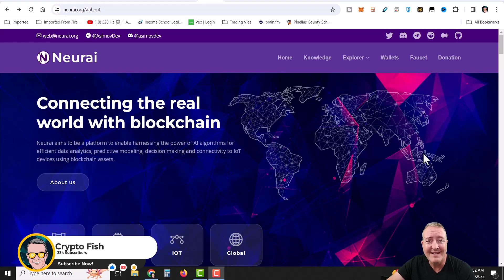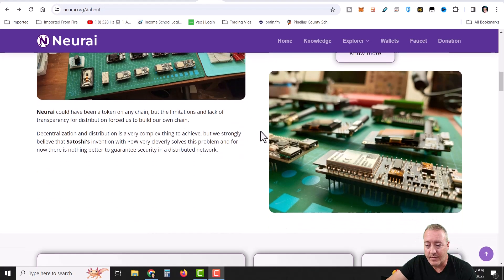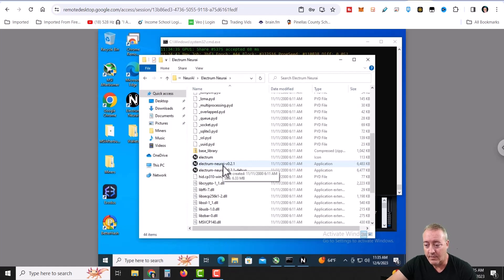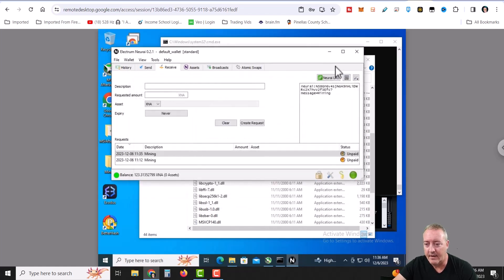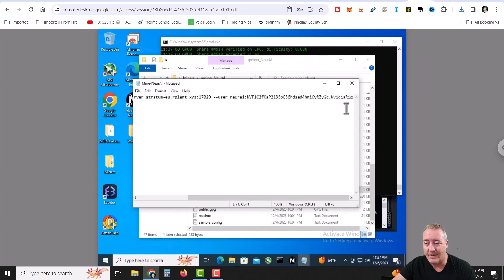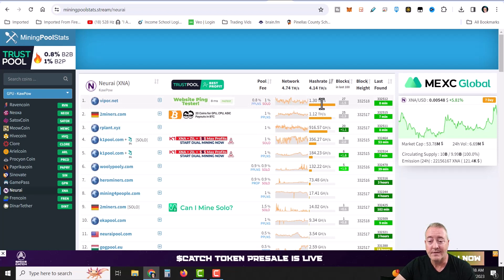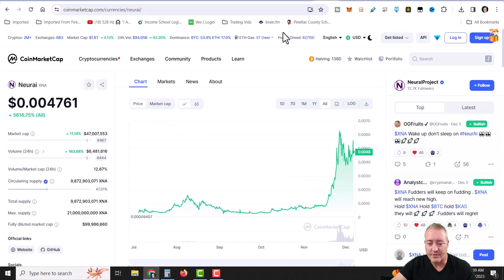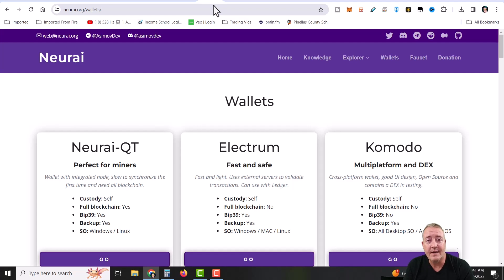How To Mine NeurAI in 7.5 Minutes - Complete Guide!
Is NeurAI the next best thing in the cryptocurrency market?  Maybe, maybe not, let's find out.  Don't forget about the Easter Egg!

Below is the NeurAI RUN.bat file(s) you'll need to save in your NeurAI miner folder you downloaded and unzipped on your computer/rig.  Just change the pool(optional) and your wallet address to your own.  You can change the rig identifier to your own or just take it off completely, your choice.

GPU Miner .bat file
miner.exe --algo kawpow --server stratum-eu.rplant.xyz:17029 --user neurai:NVF1C2fKaP2135oC36hdsad4hniCyRZyGc.NvidiaRig
pause

My Rigs:
Nvidia Rig Parts List:

6GPU Mining rig Aluminum Stackable Mining RIG Case